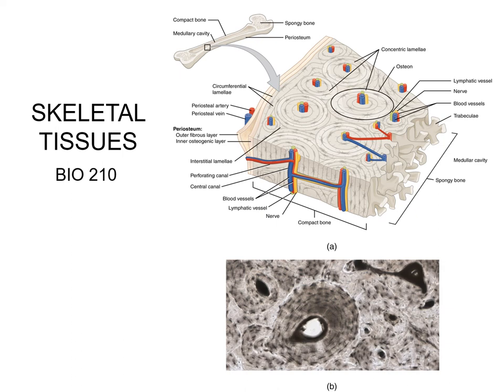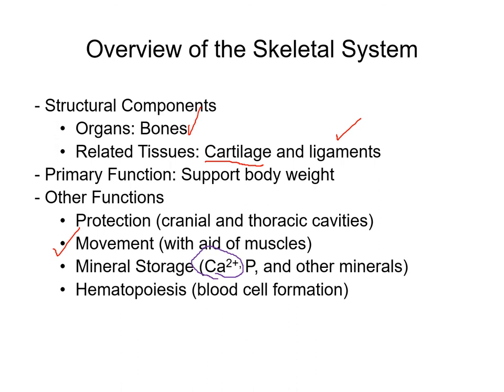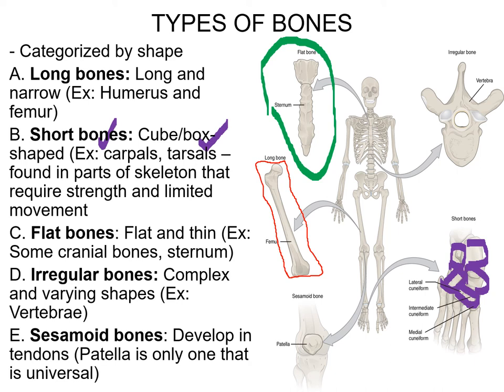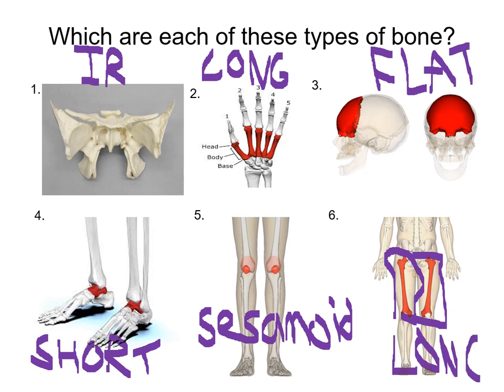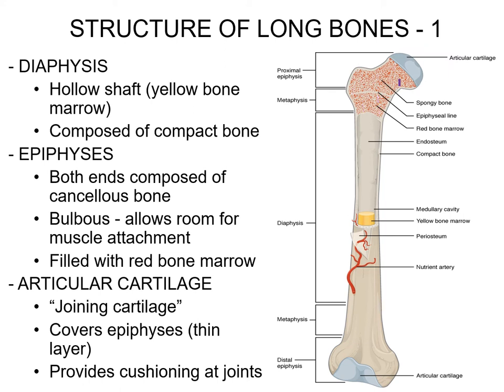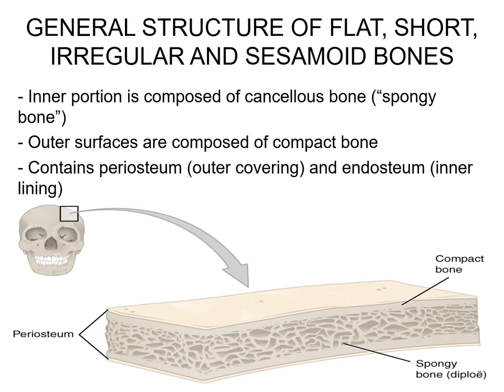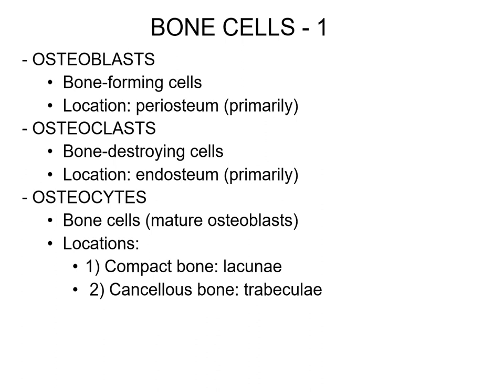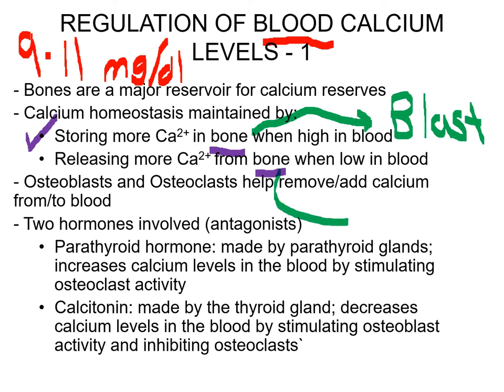Chapter 6: Bone Tissues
This chapter covers information regarding skeletal tissue.